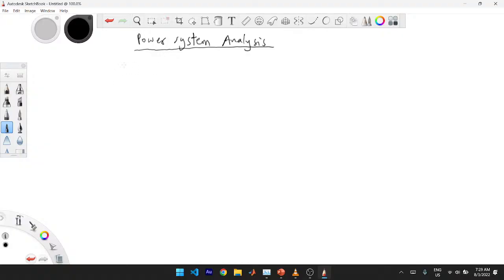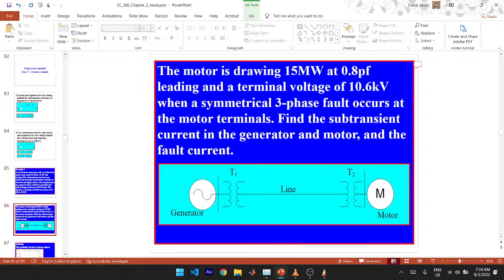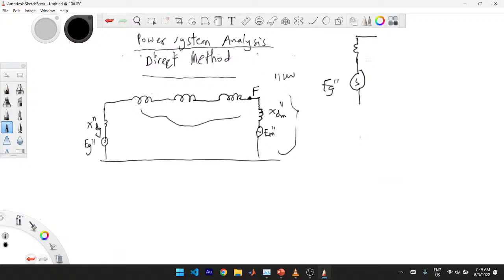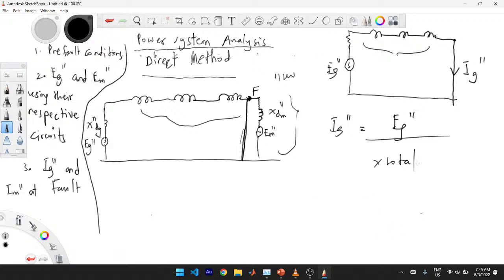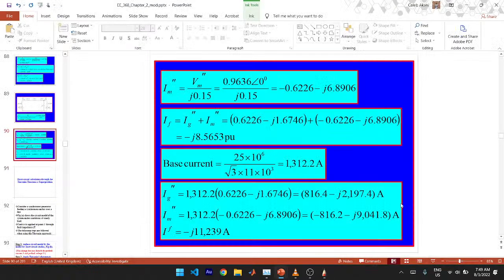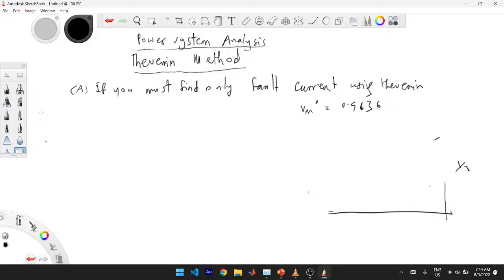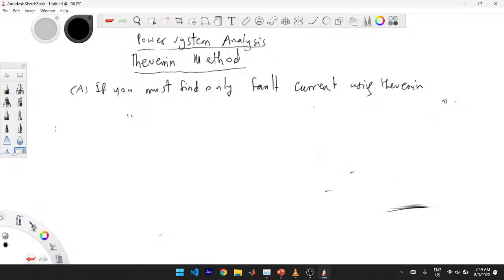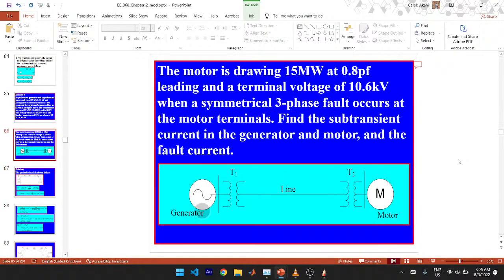A Crash Course in Power System Analysis Part 3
This is a livestream initiative by the 2021/2022 Executive Committee of the KNUST Electrical and Electronics Students' Association is meant to give members and all who might be interested a crash course to the Power Sytems Analysis Course.

This particular session is taken by our outgoing Vice-President Hon. Kelvin Tamakloe.